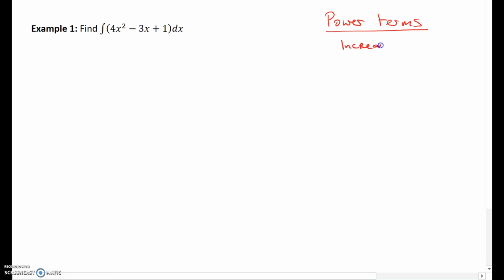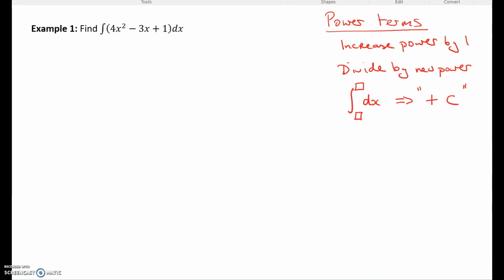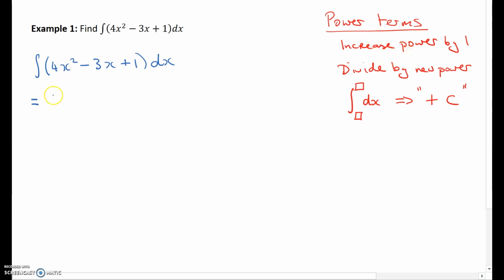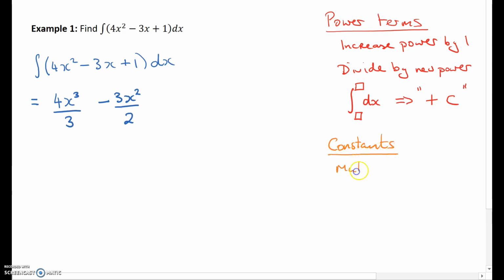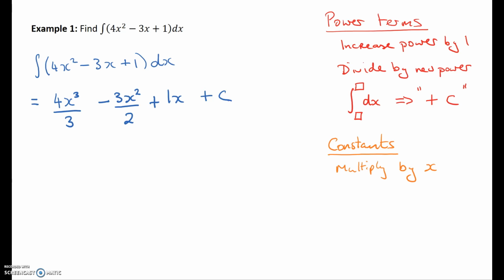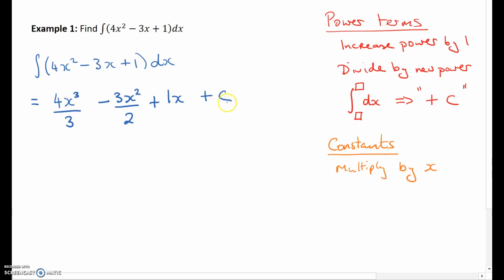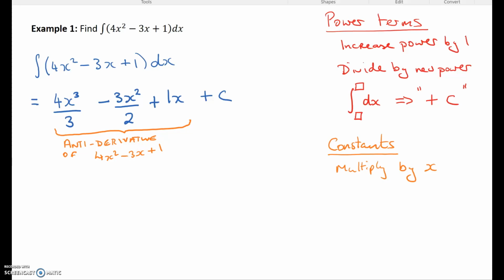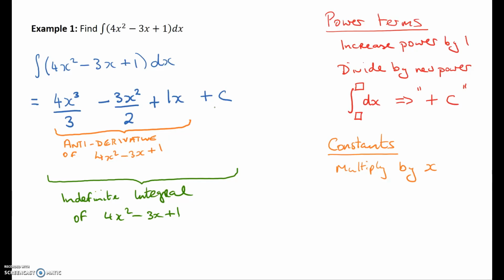Integration of Power Terms, Example 1